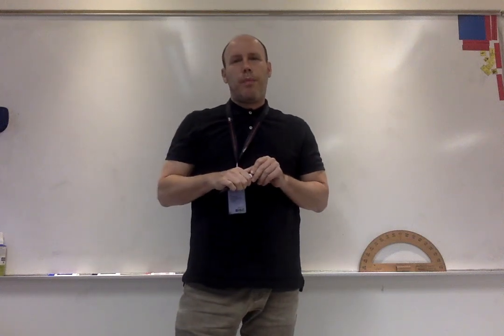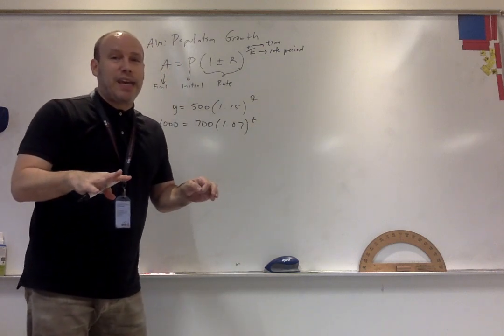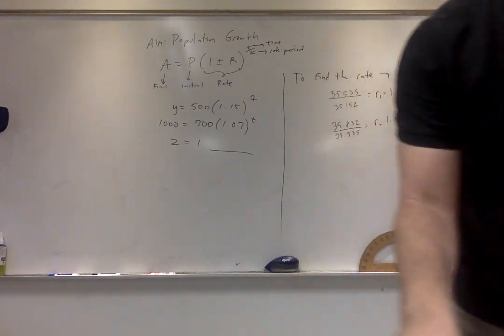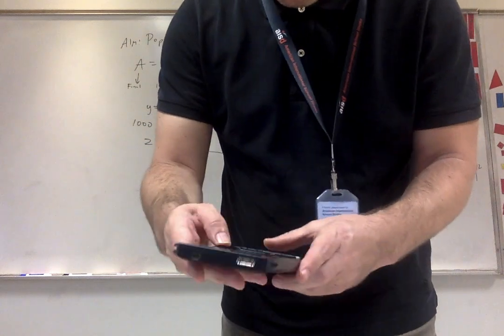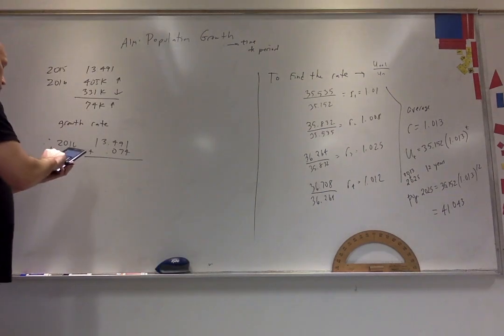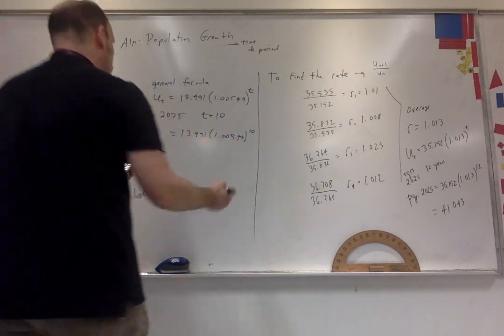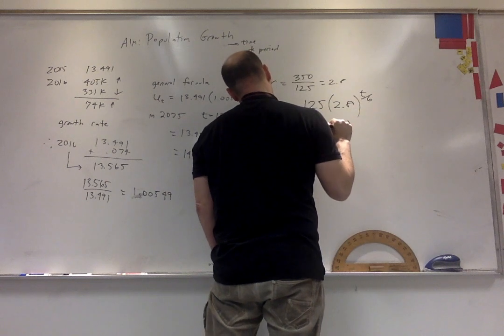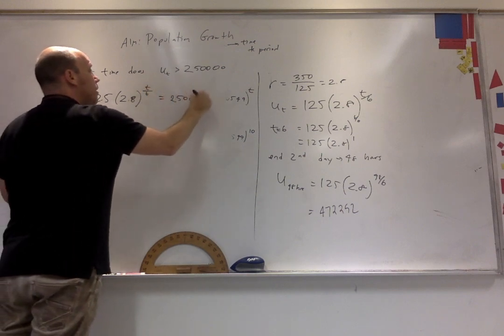exponential growth from data